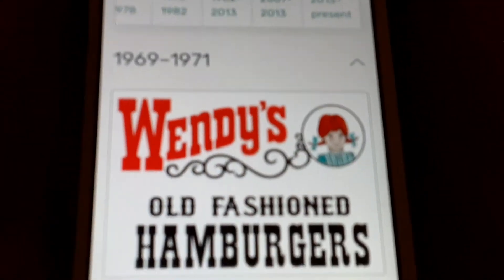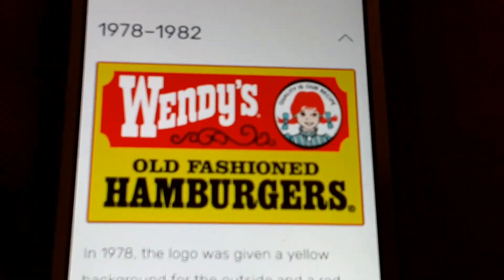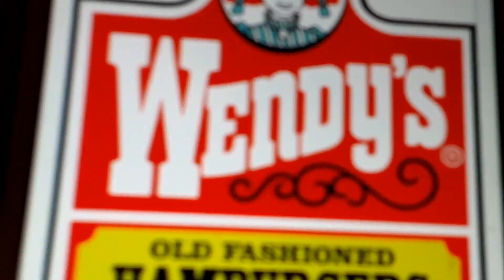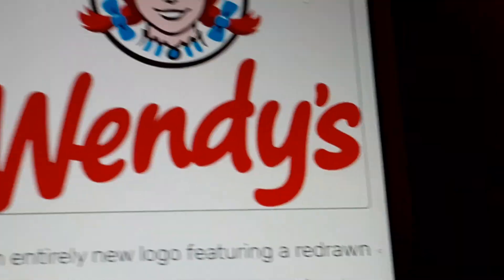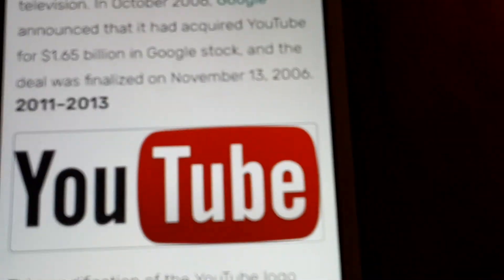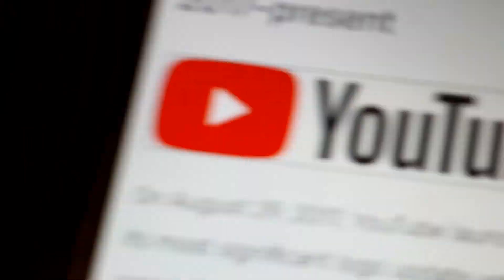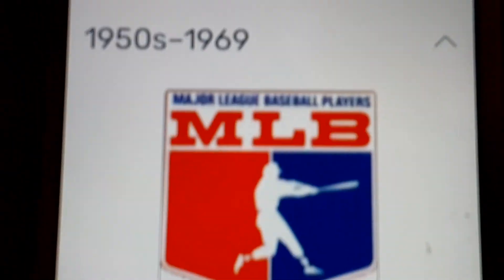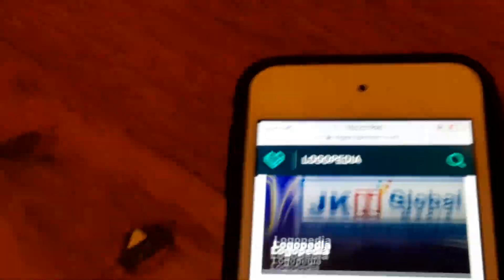Logo History #16 Wendy's/YouTube/MLB